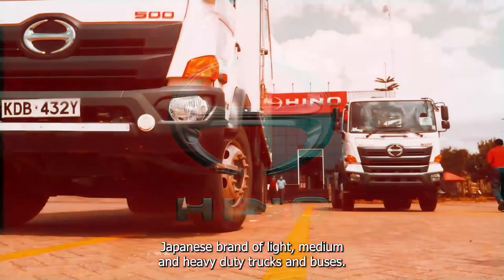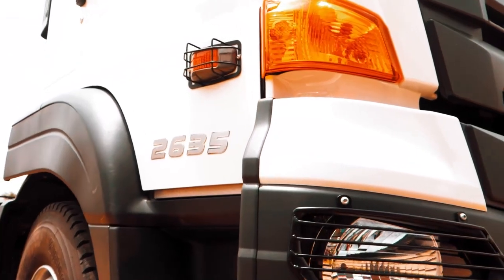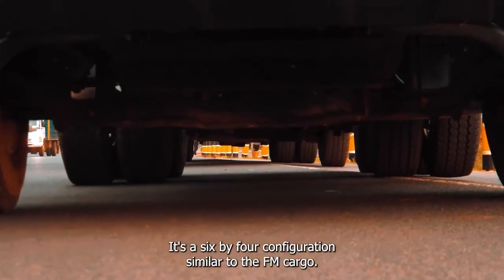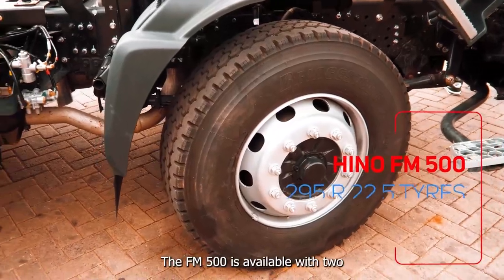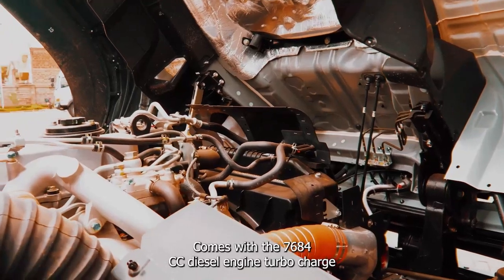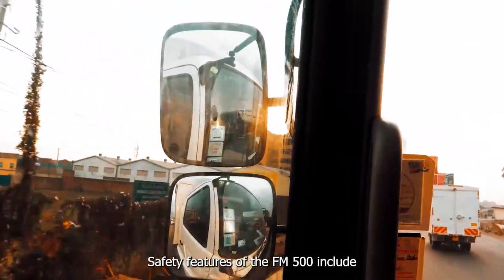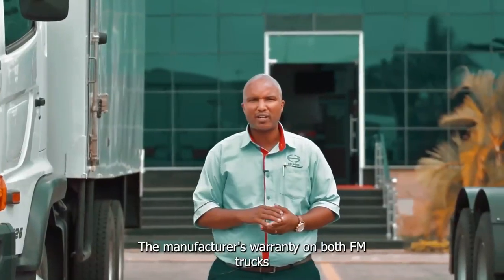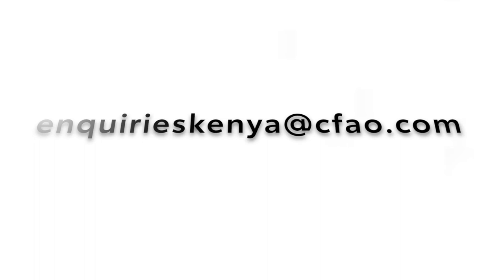The Hino FM 500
The Hino FM 500 is changing the trucking game, now locally assembled in Kenya, both the Cargo and Prime mover edition are here to serve. To find out more about this workhorse